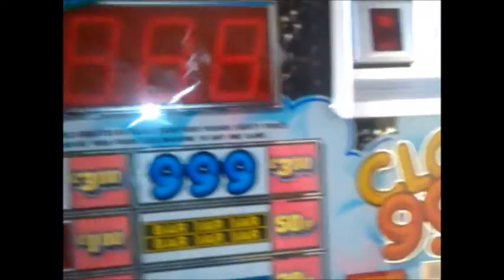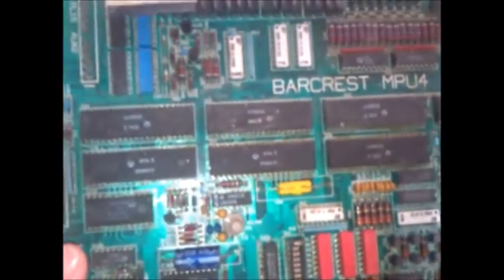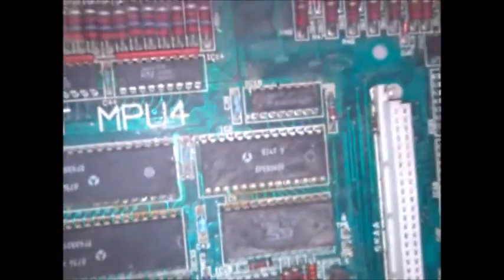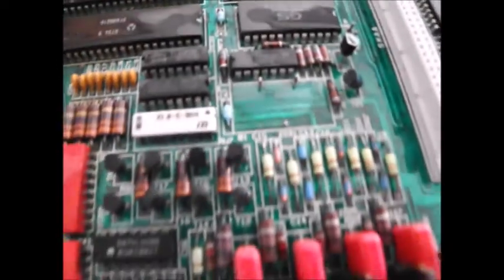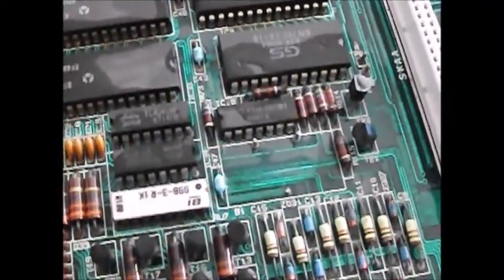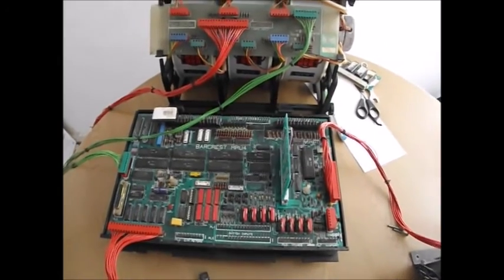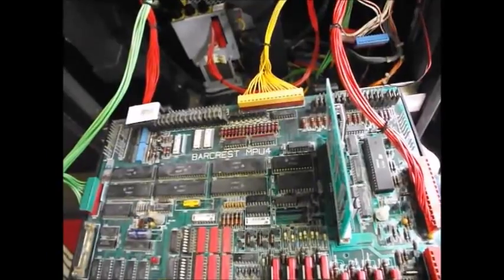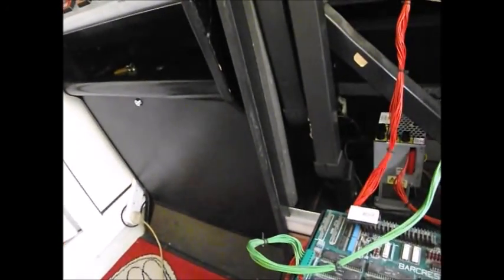Barcrest Cloud 999 , from dead to alive, complete repair part 1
Here is the repair of the MPU4 Barcrest cloud 999. It focuses on the troubleshooting and repair of the PCB. In this part I look at the board, give it a good clean and treat the battery crud.  Also I give the board a very basic test to see if it can start up.  Part 1 of 3.